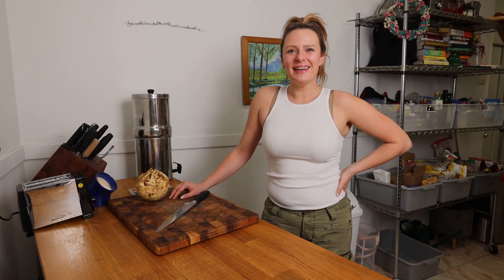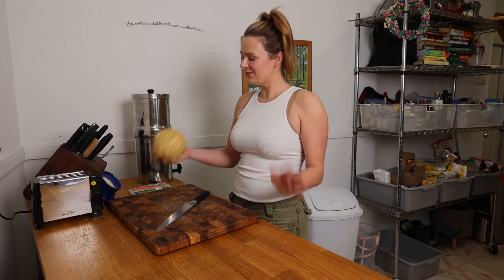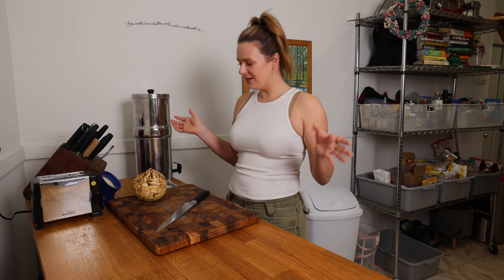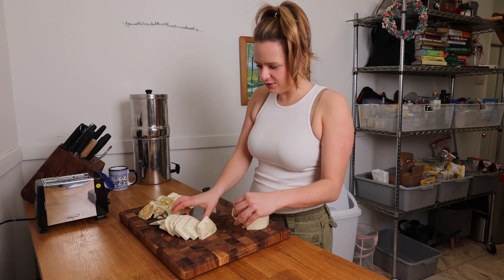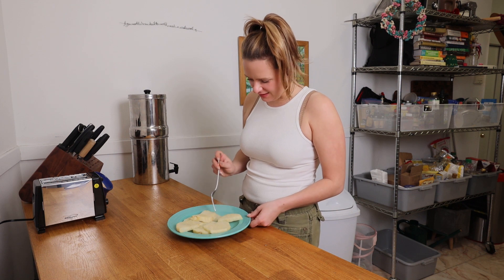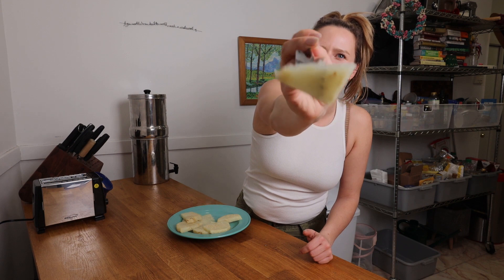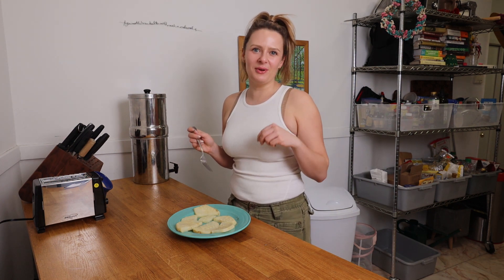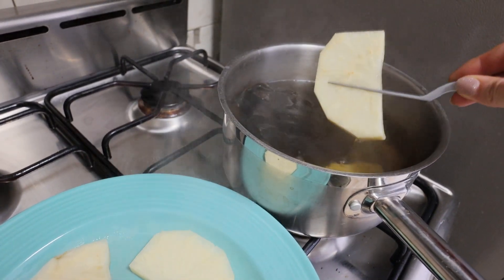Making Flaky Fish with Celeriac! Morgan's Vegan Recipes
1 Head of Celeriac
2 Pieces Kombu